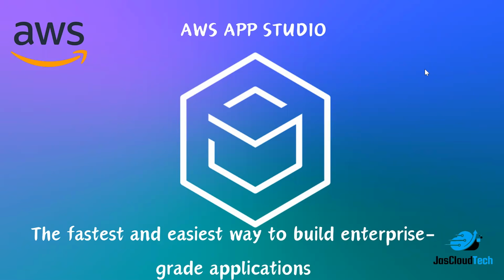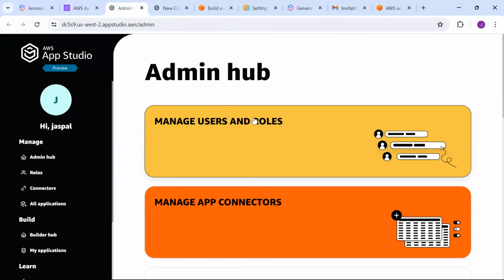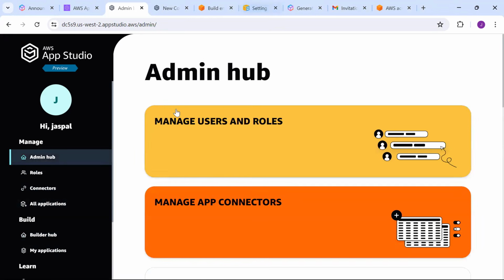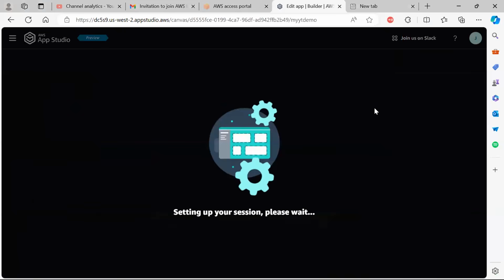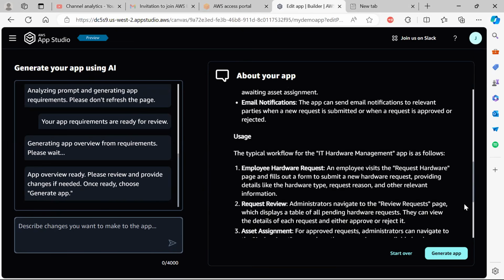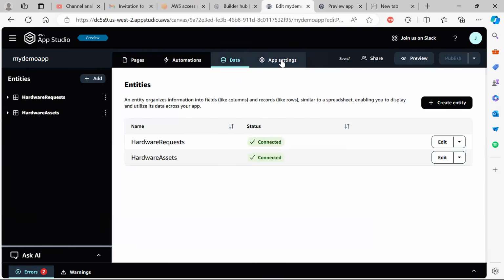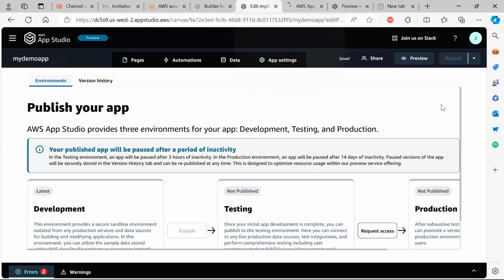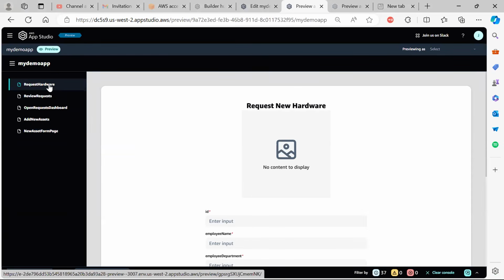AWS App Studio Build enterprise-grade applications using natural language in minutes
AWS App Studio, a generative artificial intelligence (AI)-powered service that uses natural language to create enterprise-grade applications, is now available in preview. App Studio opens up application development to technical professionals without software development skills, empowering them to quickly build business applications, eliminating the need for operational expertise. This allows users to focus on building applications that help solve business problems and increase productivity in their roles, while removing the heavy lifting of building and running applications.

Getting Started
Installation Guide